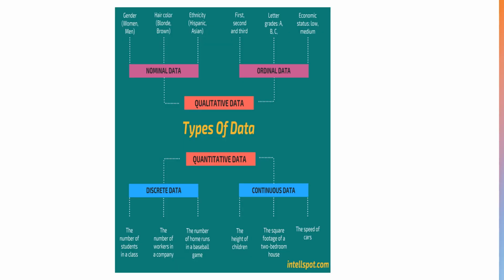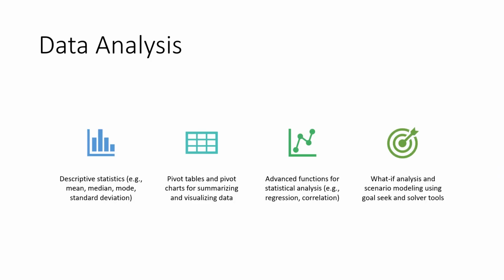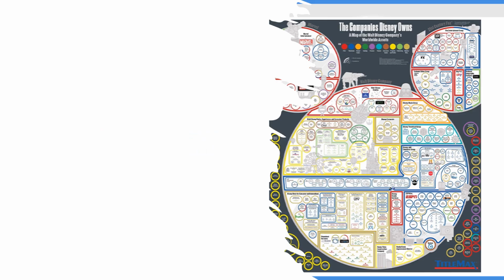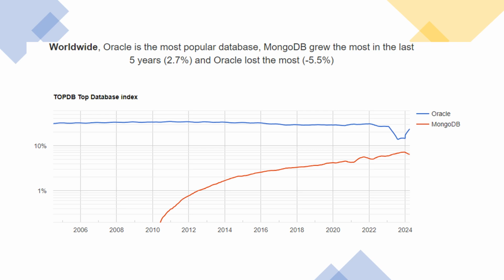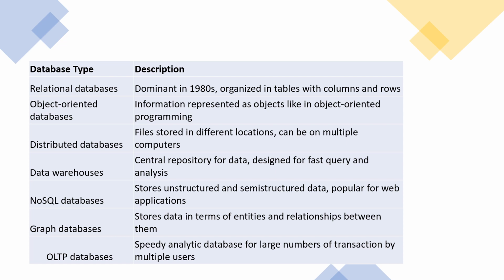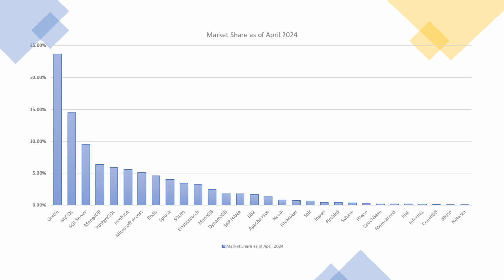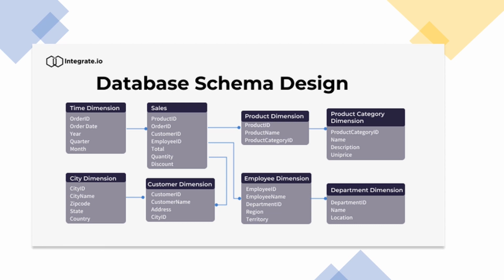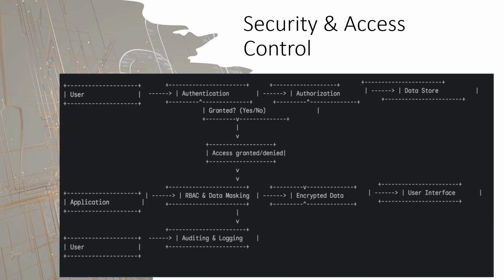CCV CIS-2180 - Module 2 - Analytics Applications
In this video for Week 2 Module 2 of Introduction to Data Analytics we explore different types of analytics methods and the types of data (qualitative vs. quantitative) available to us. We will talk generally about spreadsheet programs and their role in databases before jumping into the different types of databases utilized widely today.